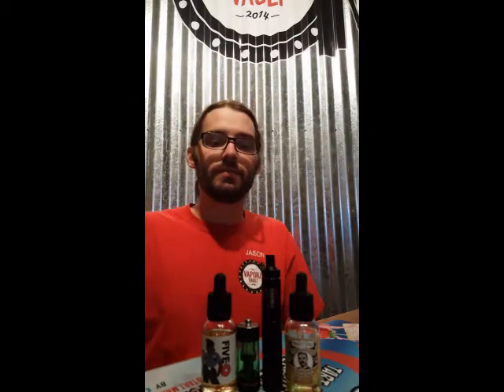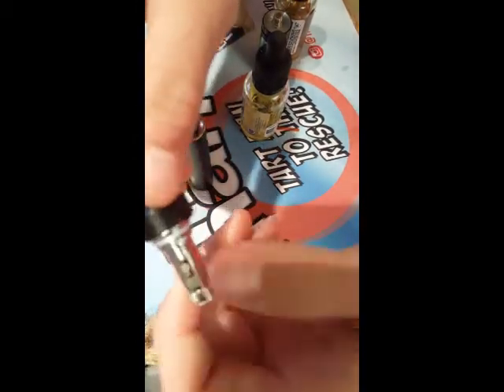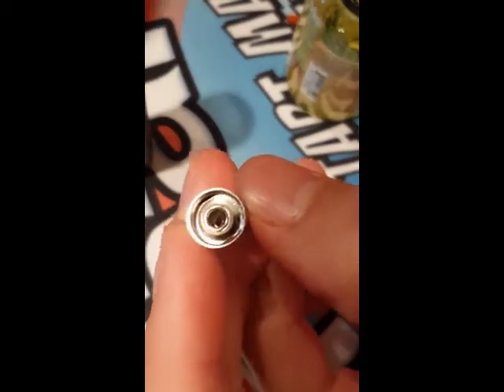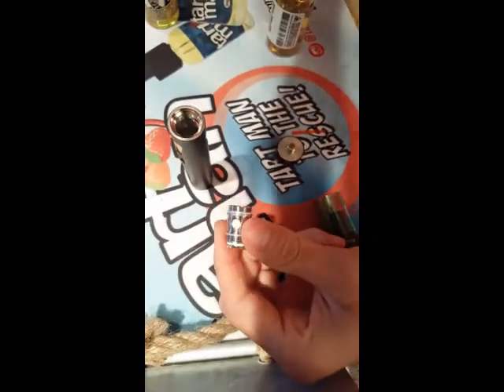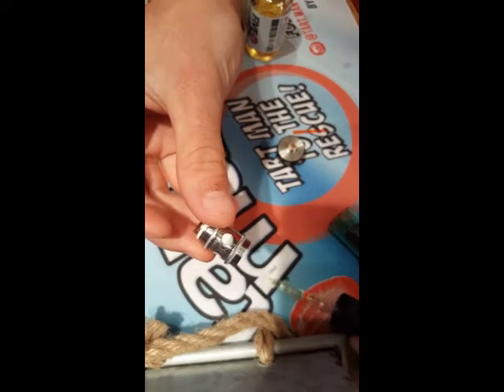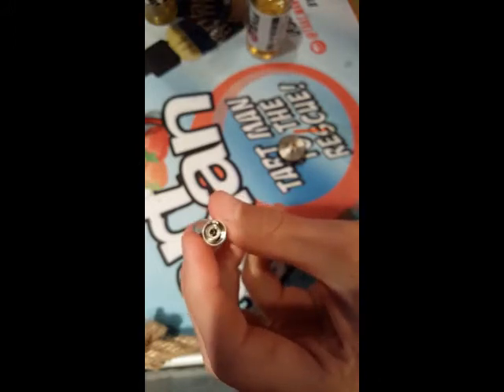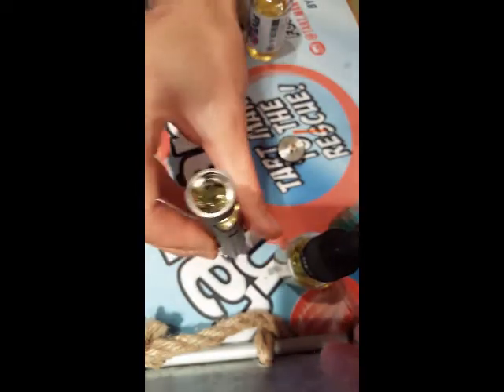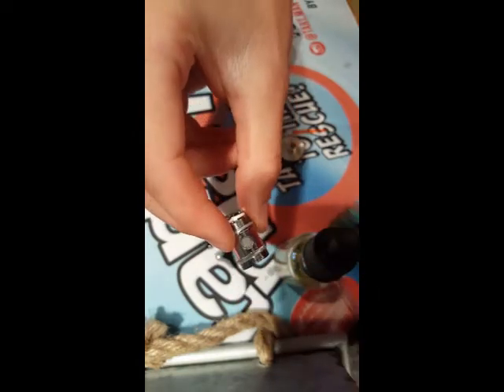Priming a coil: Cubis coil and Maus Coil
In this video, I prime a Joyetech AIO Cubis coil and a Maus Coil by CCI. After August 8th, 2016, we will not be able to do this for you at the shop. Please use this video as a reference for your own device!!